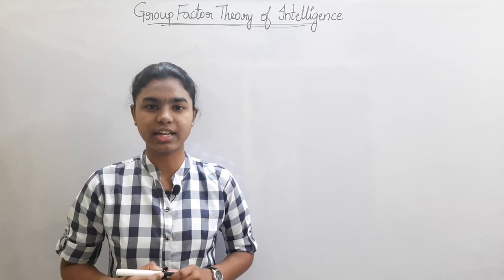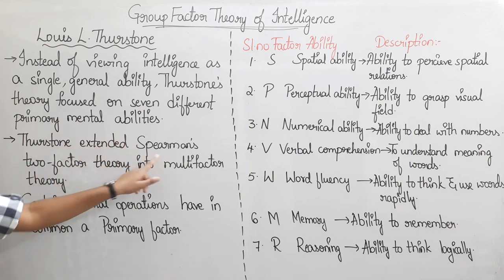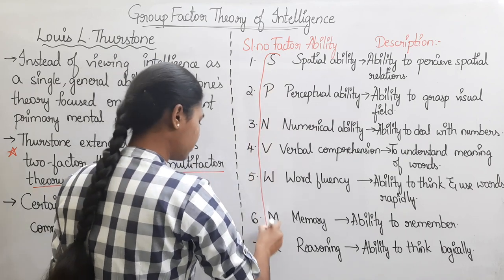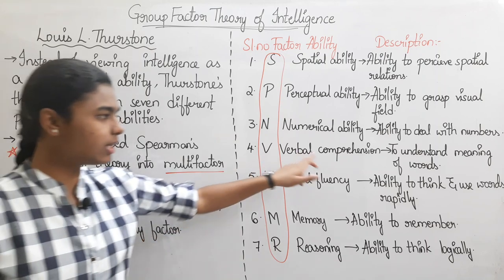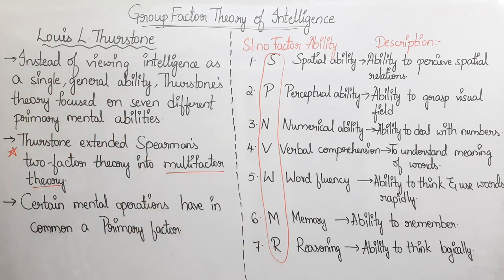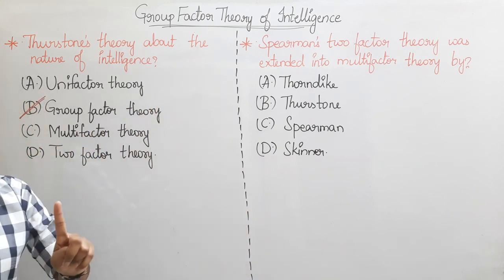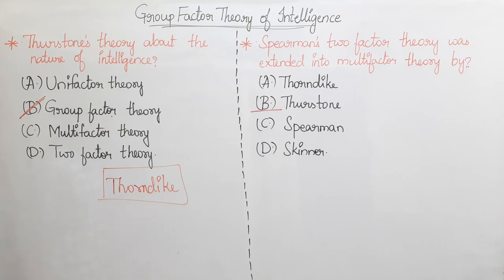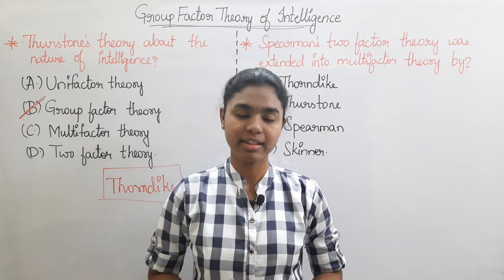Thurstone's Group Factor Theory Of Intelligence explained in telugu | CDP Ctet Paper:1&2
thurstone's group factor theory of intelligence explained in telugu
ctet paper 1&2 | ctet telugu

thurstone's primary mental abilities theory
thurstone group factor theory of intelligence in telugu
group factor theory of intelligence | thurstone theory of intelligence
thurstone theory of intelligence in telugu
ctet telugu | ctet paper 1&2 | ctet classes in telugu
ctet 2020 | ctet 2021 | thurstone theory in telugu
louis thurstone primary mental abilities
louis thurstone 7 primary mental abilities | intelligence theories